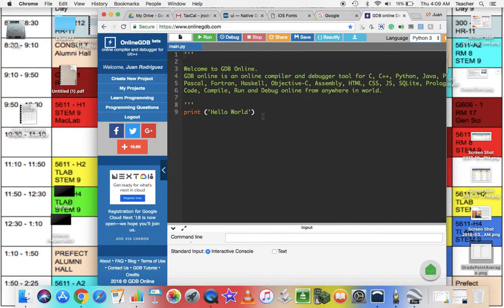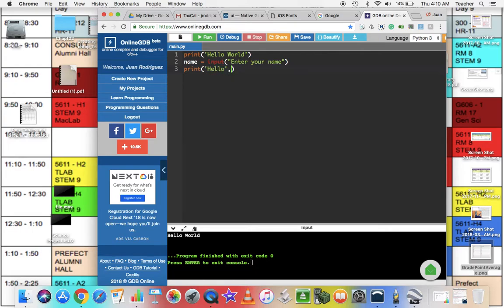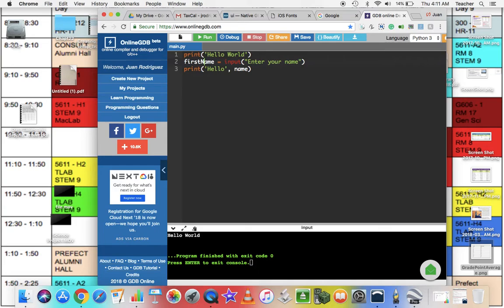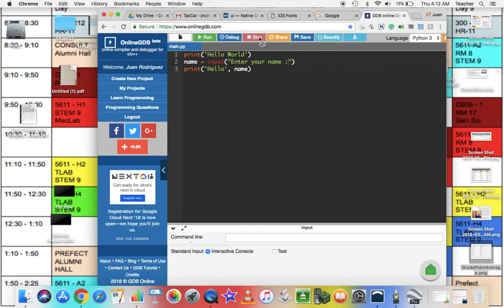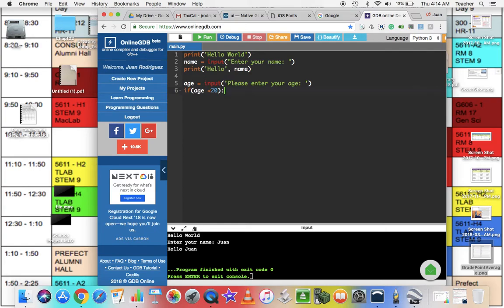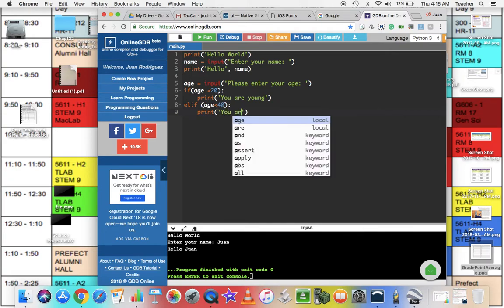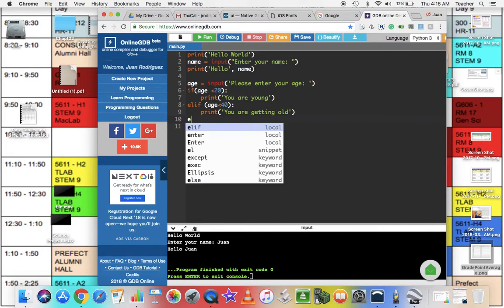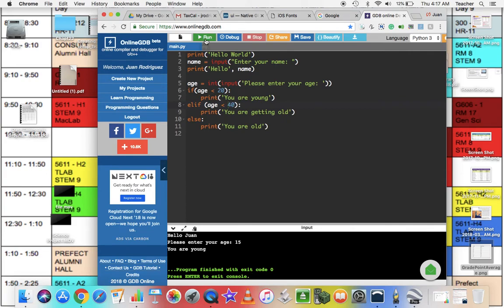Input output and if Statements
This video describes how to create simple input, output commands and how to utilize the if statement to check what is being submitted.